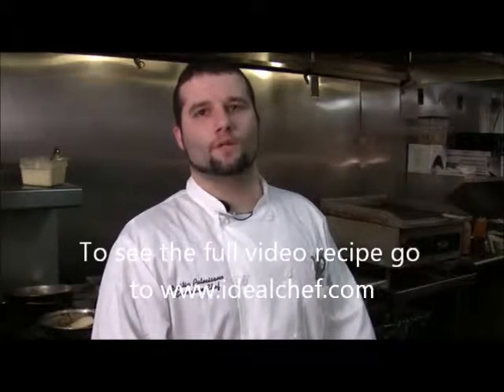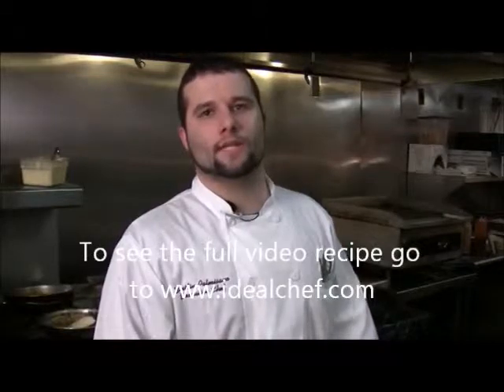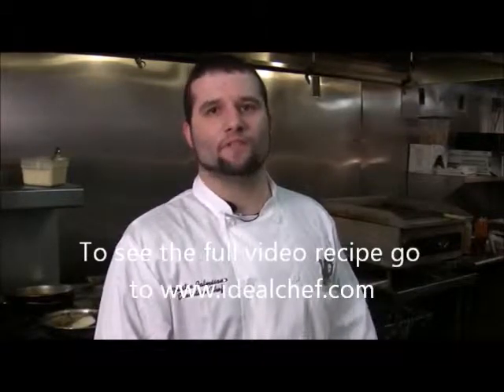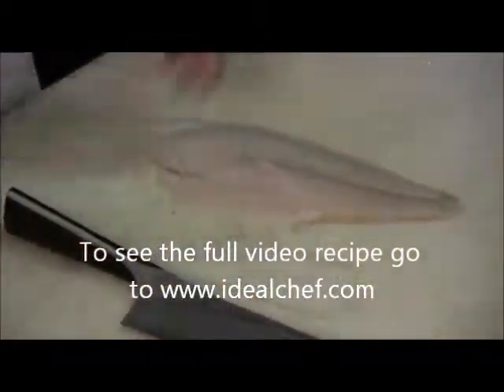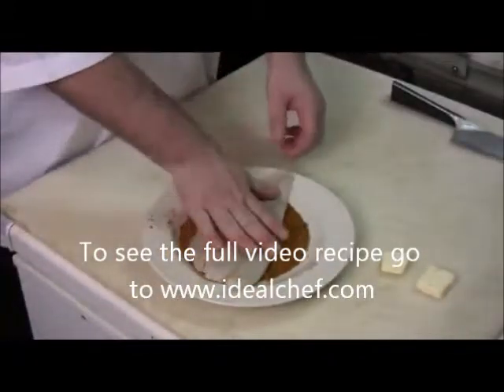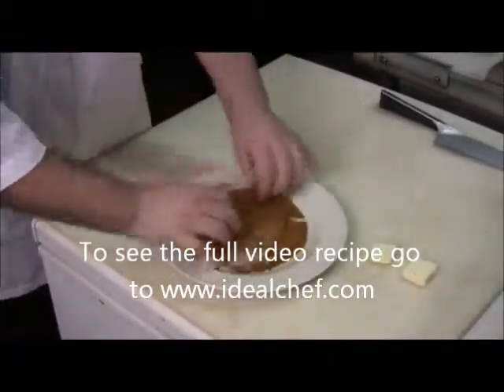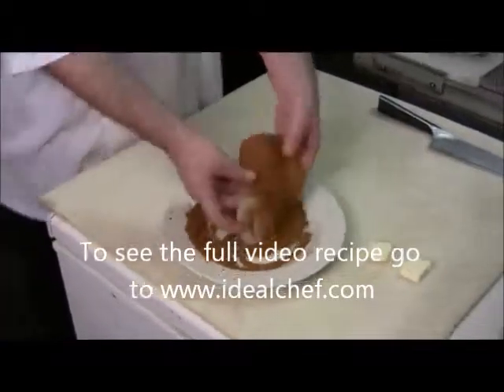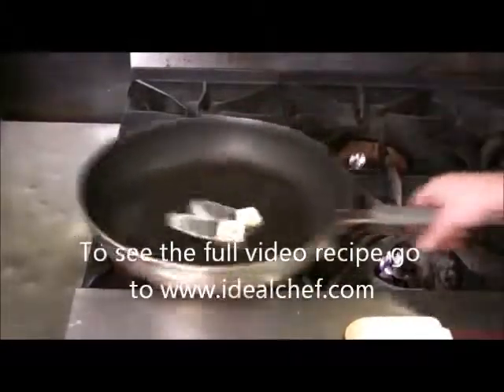Blackened Red Fish recipe by idealchef.com